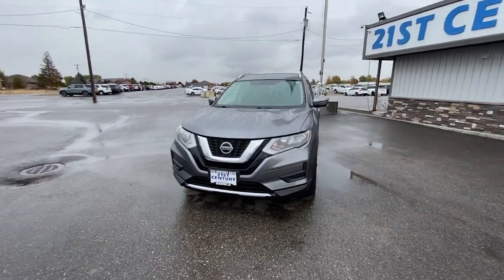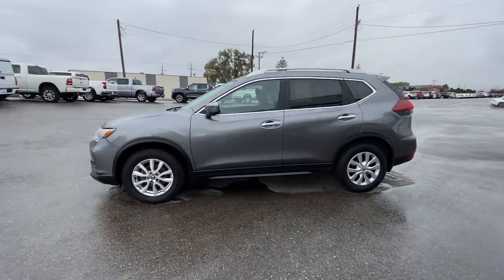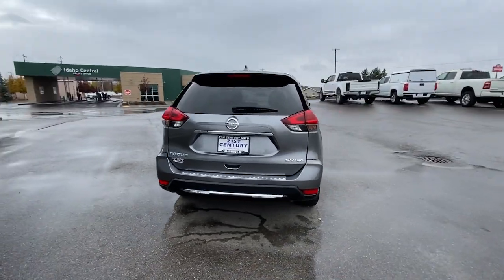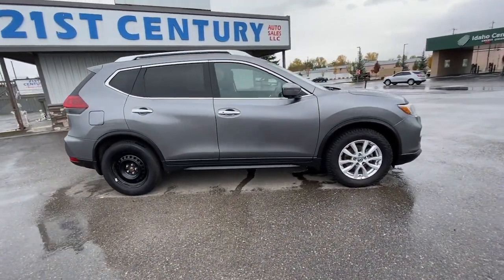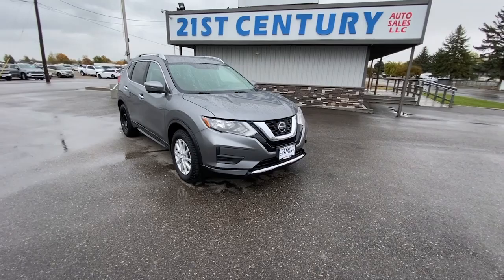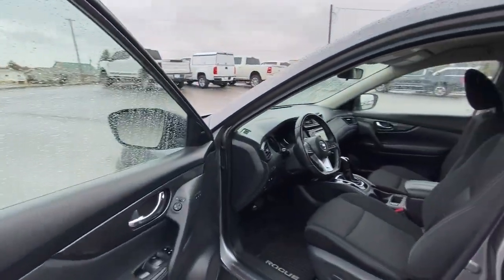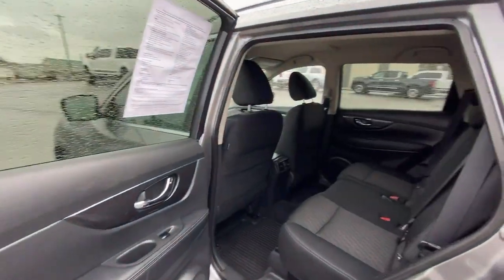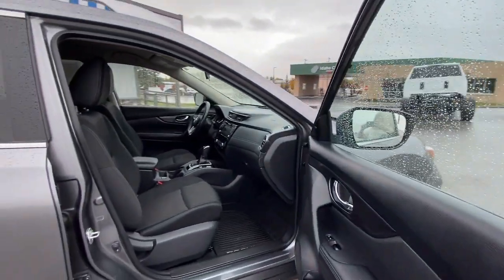2018 Nissan Rogue Blackfoot, Collins, Groveland, Clarkson, Riverside, ID M3263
Gun Metallic Used 2018 Nissan Rogue SV available in Blackfoot, ID at 21st Century Auto Sales. Servicing the Blackfoot, Collins, Groveland, Clarkson, Riverside, ID  area.

21st Century Auto Sales
1051 Parkway Dr

2.5L I4 DOHC 16V SV 2018 Nissan Rogue Gray AWD CVT with Xtronic KBB Fair Market Range High: $15873 AWD.brOdometer is 3574 miles below market average! 25/32 City/Highway MPGbrbrAll Vehicles at 21st Century Auto Sales comes with a 1 Month / 1000 Mile Limited Power-train Warranty.brbrAwards:br  * 2018 KBB.com 10 Best SUVs Under $25000